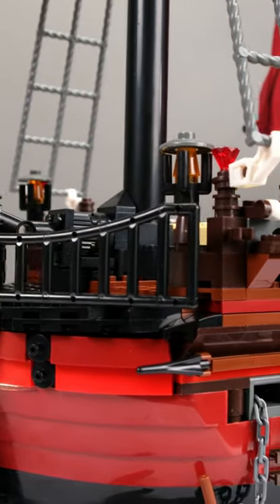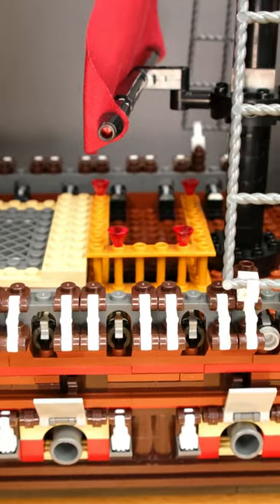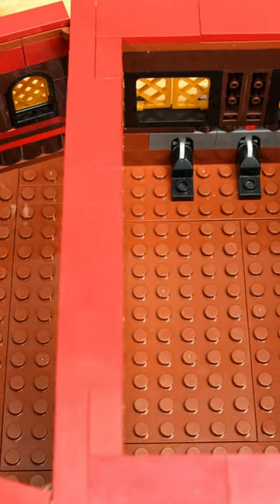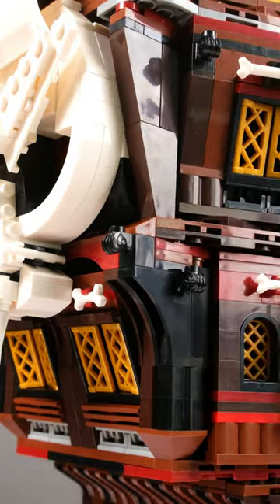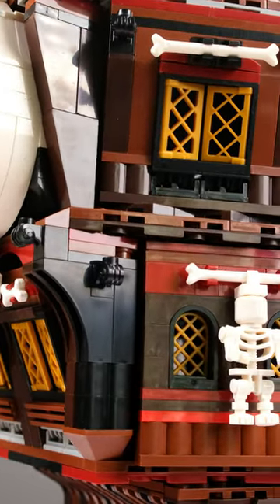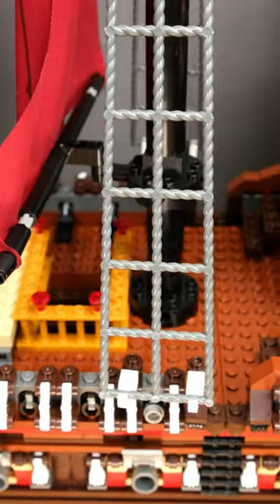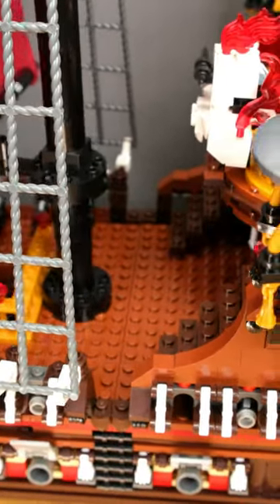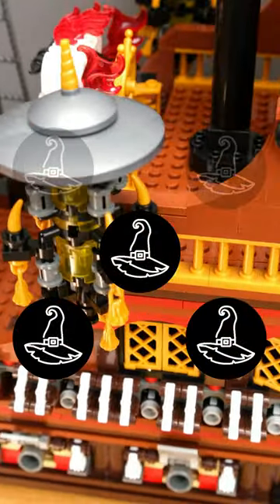Reobrix Pirate Ship SHORT REVIEW | Set 66010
Reobrix Pirate Ship SHORT REVIEW | Set 66010 | 3066 pieces | 12 stickers | weight: 2810 g | 308 steps | 8 bags | 24 x 69 x 84 cm / 9.45 x 27.17 x 33.07 in (w x h x d)